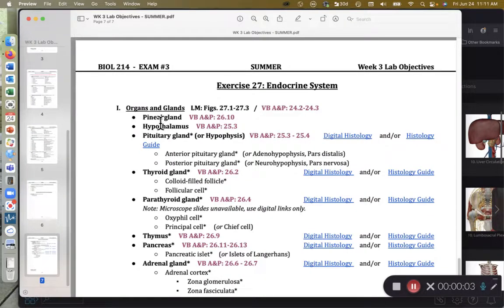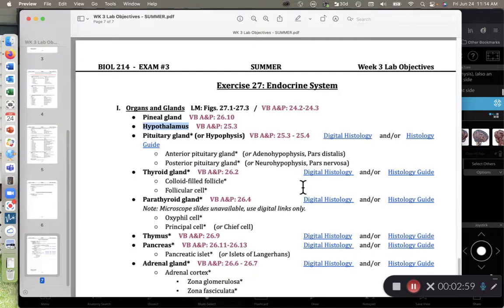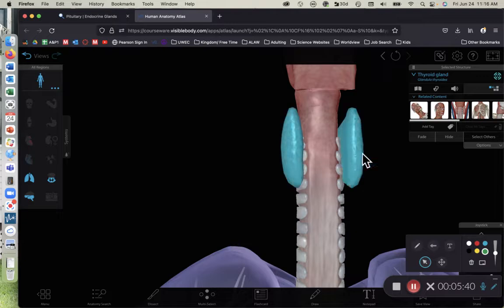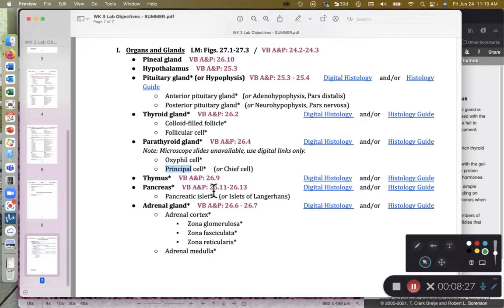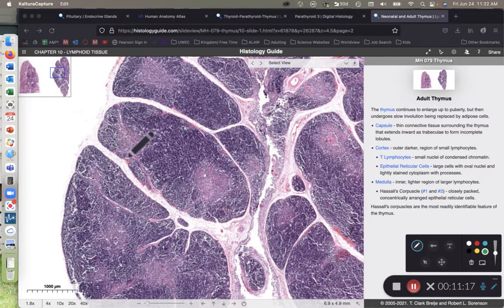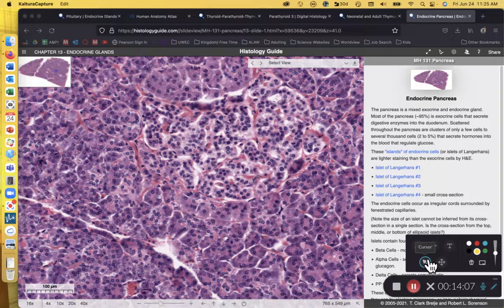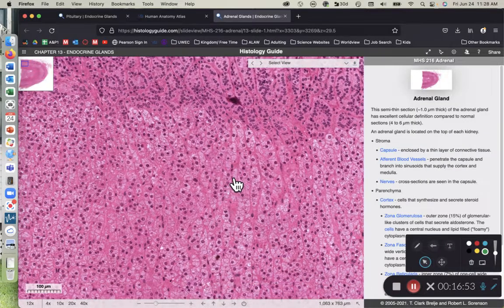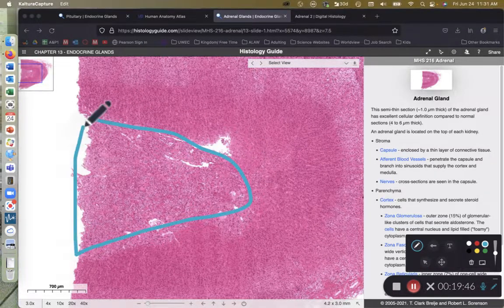BIOL 214 Lab Exercise 27 Endocrine